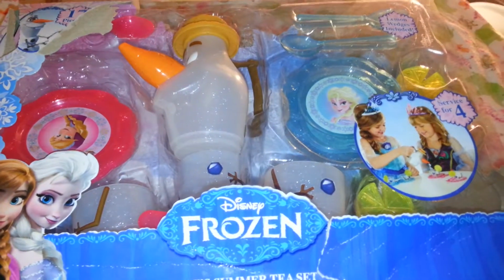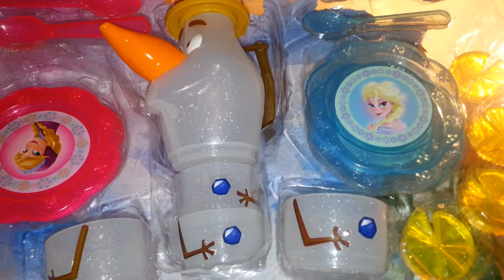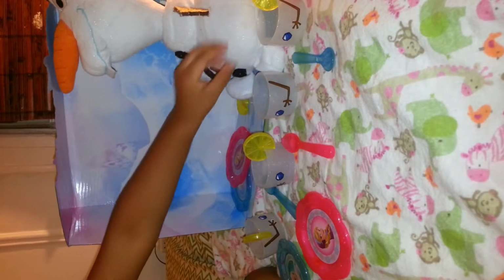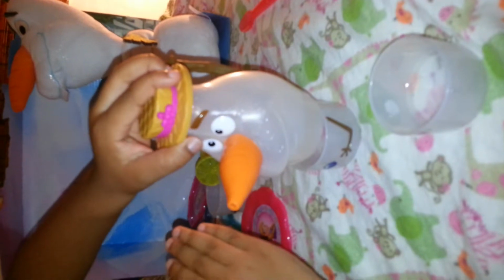Disneys Olaf Summer Tea Set playtime toy fun FROZEN FROZEN FROZEN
The Disney frozen tea set play and have fun with Olaf and lemon wedges, plates and spoons. Have great fun with your friend at playtime.